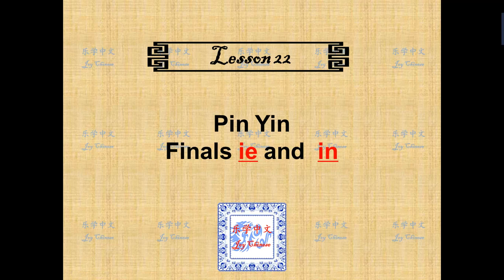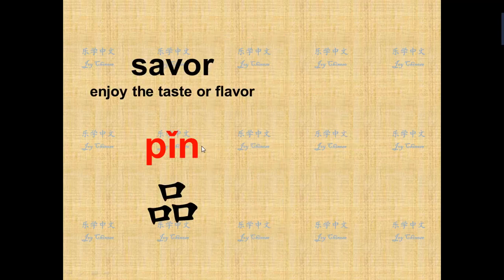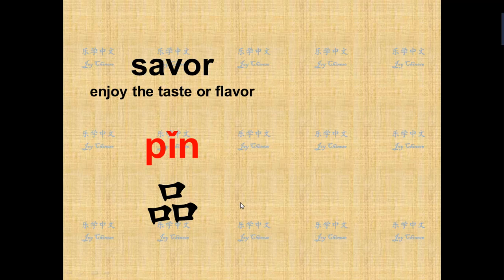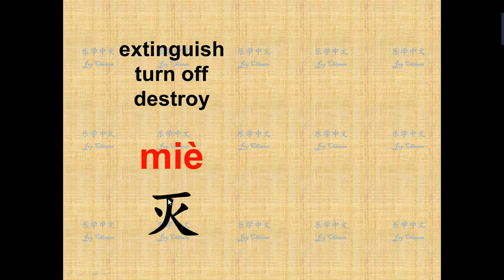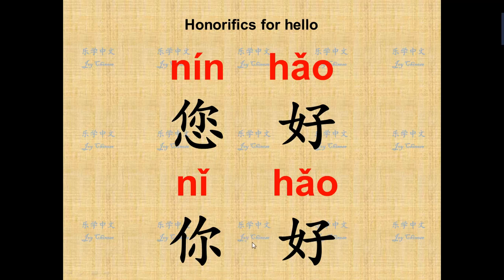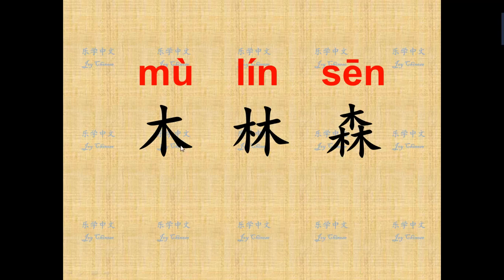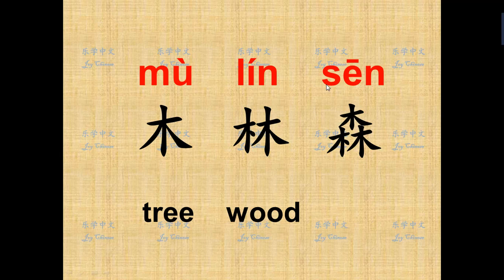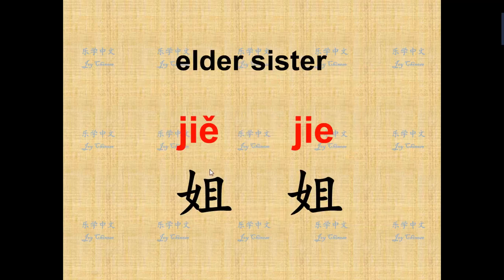Speaking Chinese for Beginners | PinYin Finals ie & in | 韵母ie 和in | JoyChinese 乐学中文 | Lesson 22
You will learn not only pronunciation, but also typical Chinese characters related to finals ie and in.